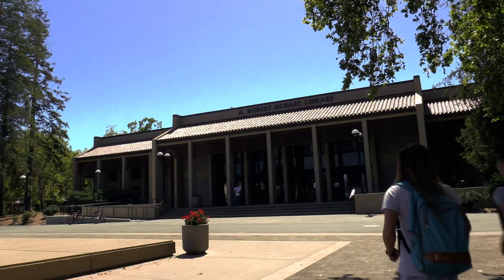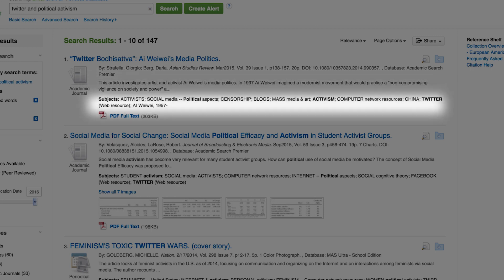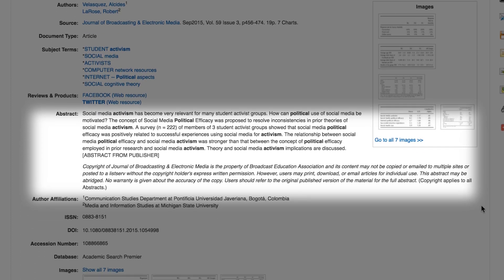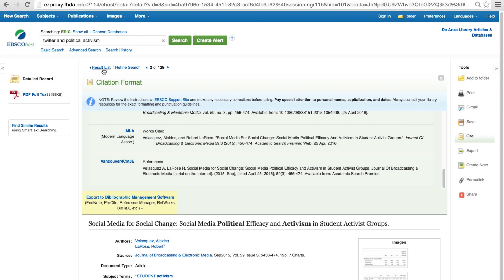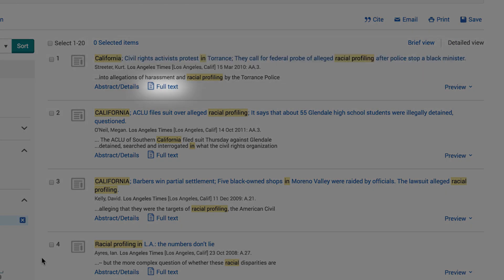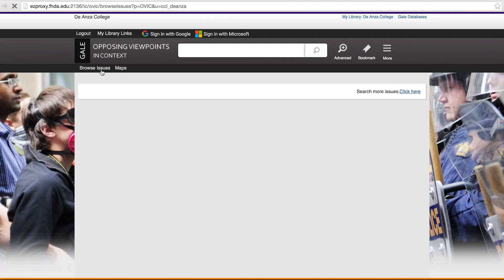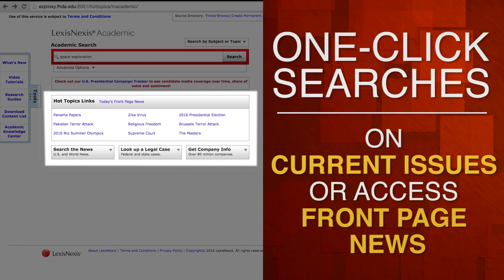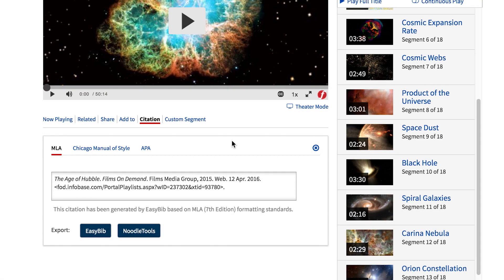Information Literacy: Part 2 - Databases | De Anza College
The Library has a variety of both general and subject-specific subscription databases.  Some offer full-text newspaper, magazine, and journal articles.  Others can be used for finding factual or background information or even for generating ideas for research topics.  In this module you’ll find a basic introduction to five databases.

DE ANZA COLLEGE

• Always at or near the top statewide in community college transfers to the University of California, California State University, and private universities

• A top transfer college to UC Berkeley, as well as to UC Davis and UC San Diego

• Regularly featured for our success rates, including on CNN Money in both 2012 and 2013

• 67 degrees, 97 certificates and more than 1,700 courses

• Unique attractions – California History Center, Cheeseman Environmental Studies Area, Euphrat Museum of Art,  Fujitsu Planetarium and Visual & Performing Arts Center

• Vibrant student life, with more than 70 clubs

• 19 athletics teams